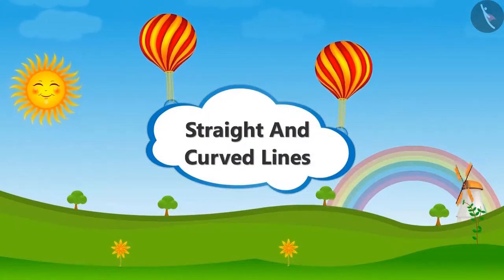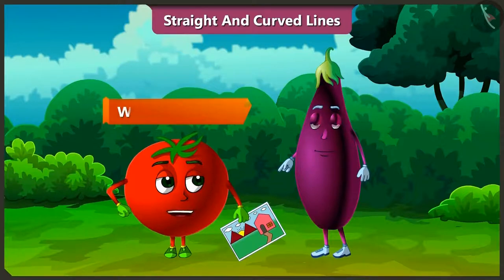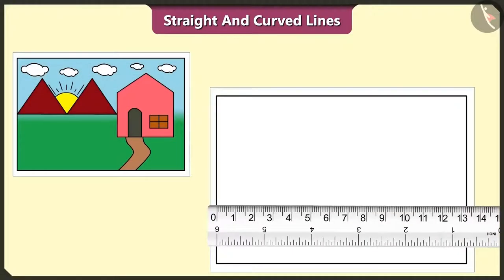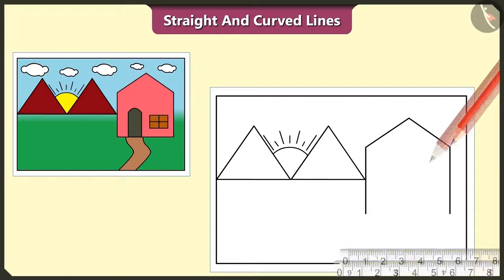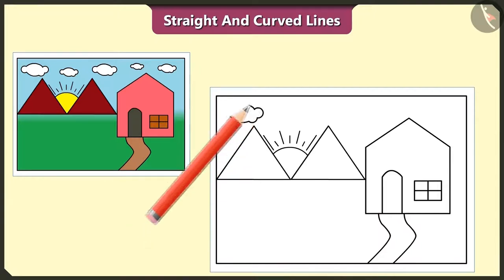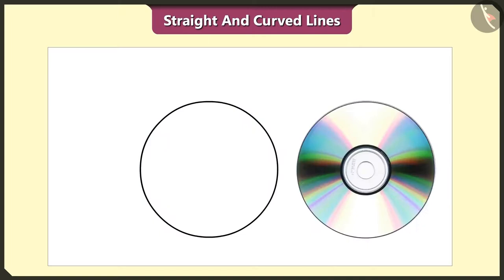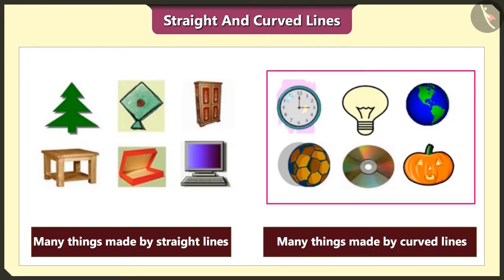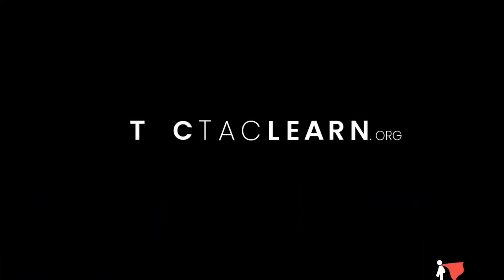Class 2 Maths Chapter 11 'Lines and Lines' (Part 3) cbse ncert